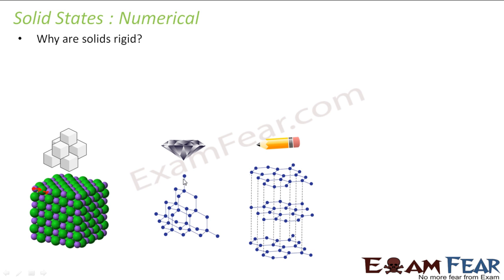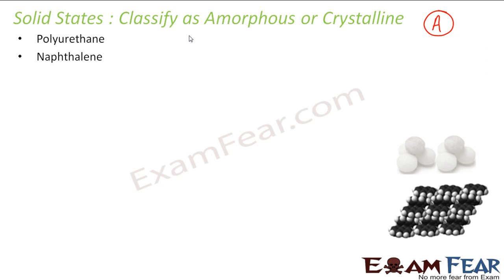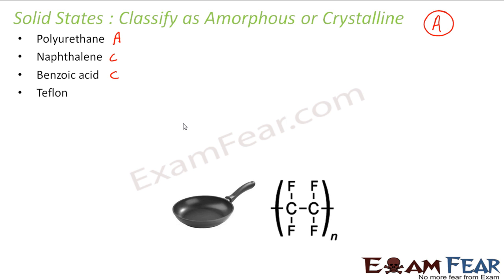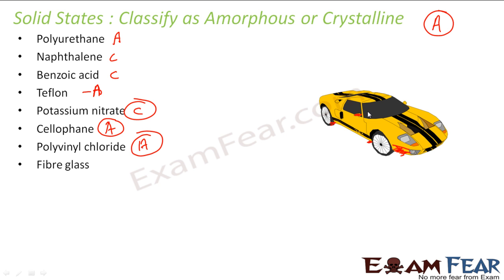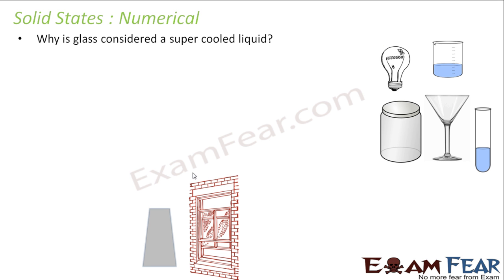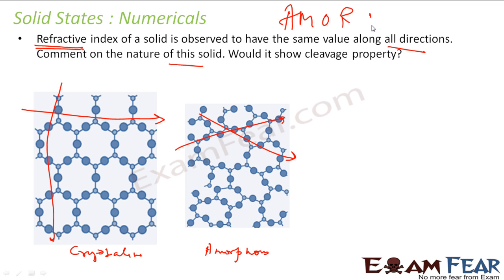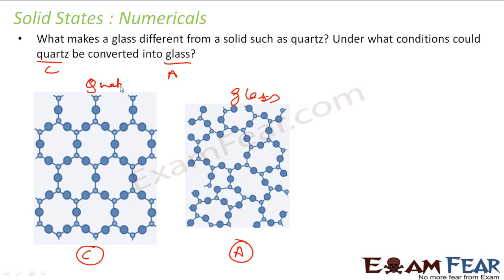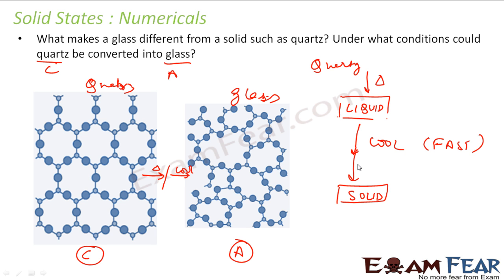Chemistry Solid States part 5 (Numerical) CBSE class 12 XII